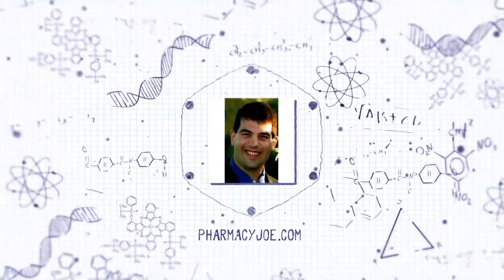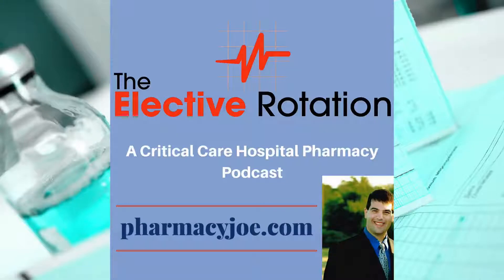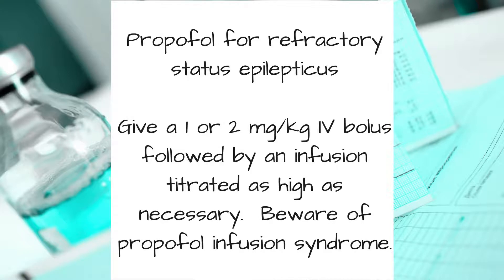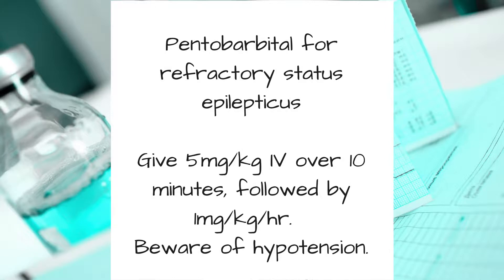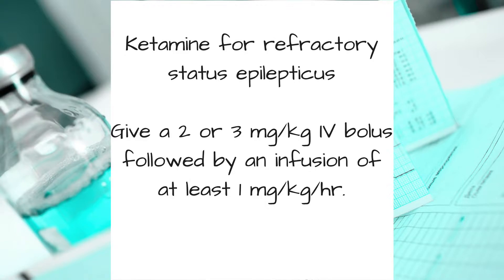Treatment options for refractory status epilepticus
In this episode, I'll discuss treatment options for refractory status epilepticus:

Evidence for dosing in this episode found